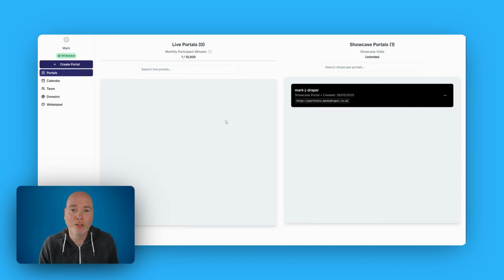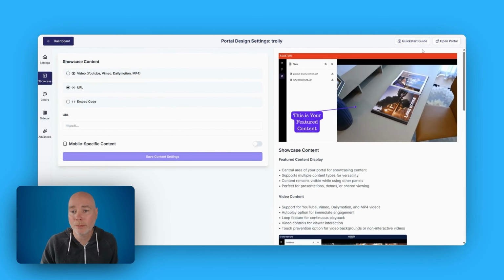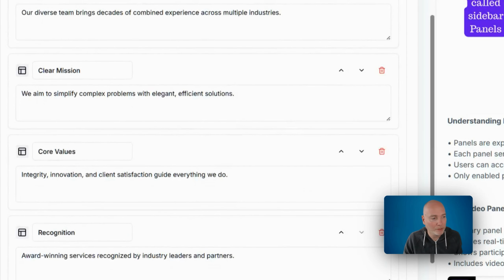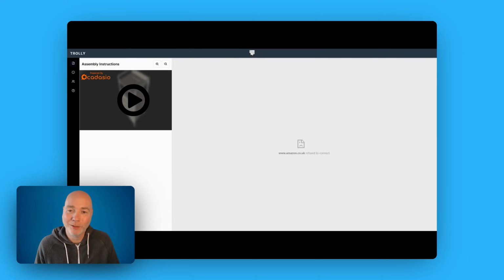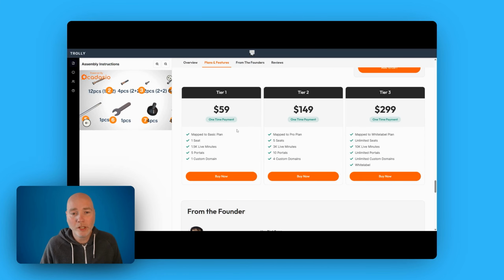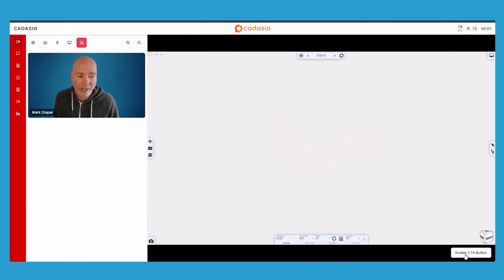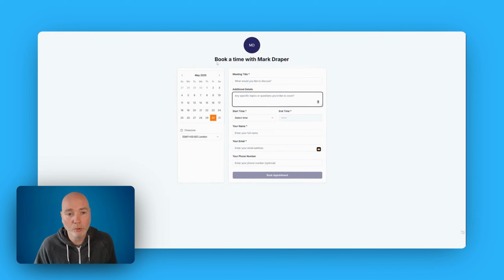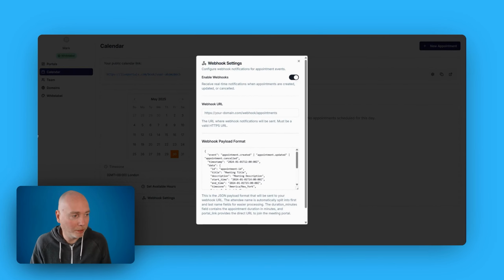Live Portals Review: The Ultimate Engagement Tool available on Early Bird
Live Portals could be the ultimate engagement tool that transforms how you connect with clients! 🚀 In this video, I explore this versatile platform offering live and showcase portals, perfect for boosting customer interaction and showcasing your products or services. Whether you're looking for video conferencing, customizable templates, or white-label branding, Live Portals has something for every business.

Discover an incredible alternative to traditional landing pages with features like:
- Seamless setup for live and showcase portals
- Built-in video conferencing and interactive sidebars
- Custom domains, password protection, and branding options
- Advanced tools like webhooks, team calendars, and appointment booking

Don't miss out on this opportunity to elevate your business! With an affordable lifetime deal available, Live Portals offers budget-friendly plans for every need, including unlimited options on Tier 3. Watch now to discover how this platform can streamline your workflow and engage customers like never before.

CHAPTERS:
00:00 - Intro
00:33 - Showcase Portal Features
04:50 - Live Portal Overview
09:52 - Finding Your Portal
11:47 - Webhook Settings Explained
12:47 - Upcoming Features and Updates
13:12 - Outro